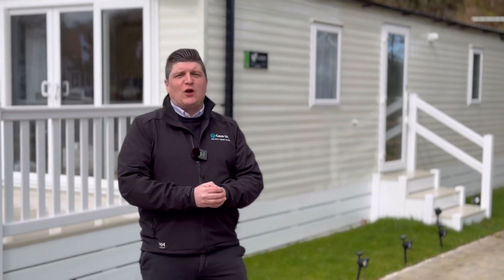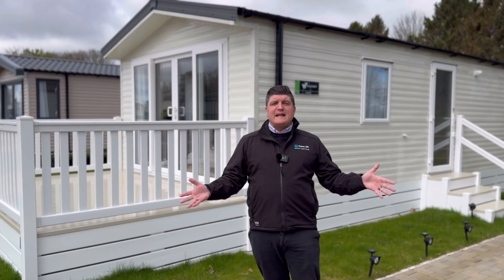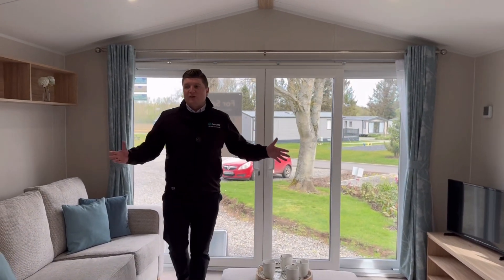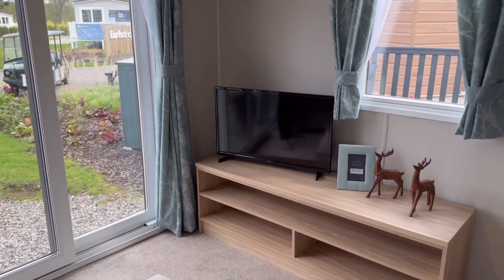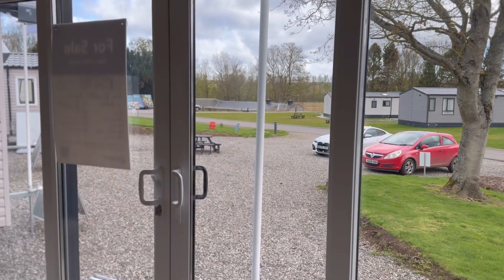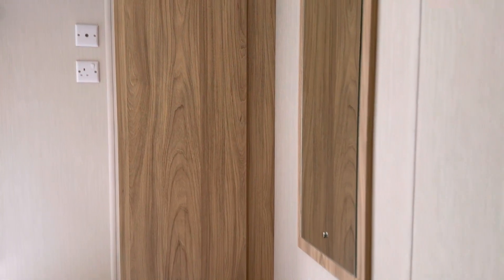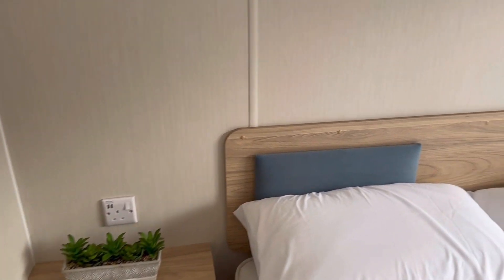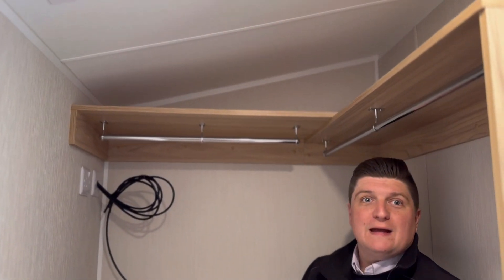Tour the 2 Bedroom Willerby Malton here at Springwood Holiday Park Kelso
Join me as we walk around the Beautiful Willerby Malton

A wonderful Brand New model with double glazing, central heating, sliding patio doors & free standing lounge & dining furniture

This wonderful package is priced at £54,995 inclusive of your UPVC decking and site fees paid until 1st March 2025

Get in touch to find out more about Holiday Home Ownership here in the Scottish Borders